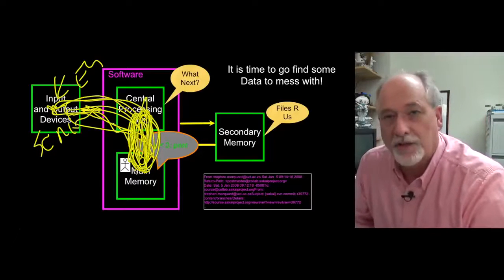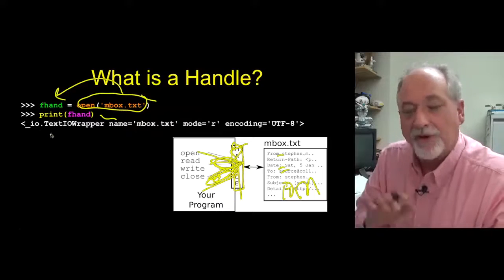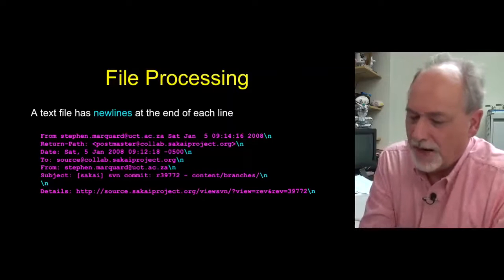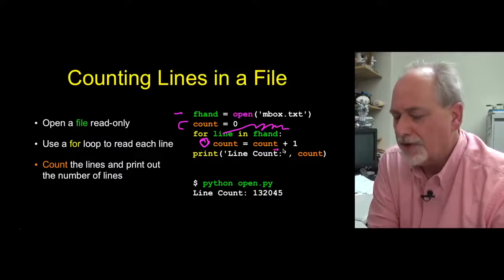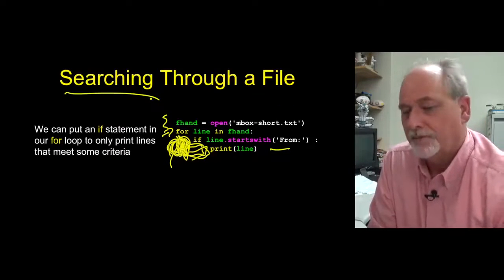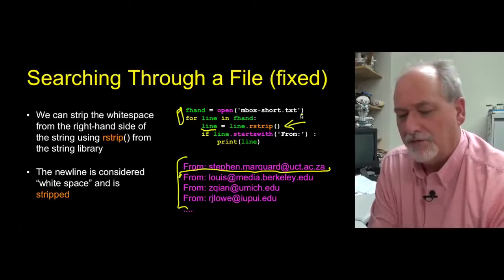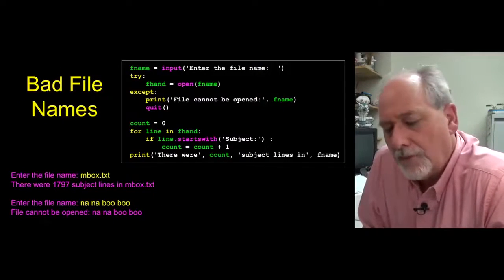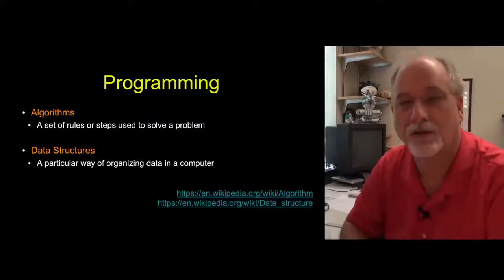python for beginners | Files in python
To read a text file in Python, you follow these steps:

 First, open a text file for reading by using the open() function. Second, read text from the text file using the file read() , readline() , or readlines() method of the file object. Third, close the file using the file close() method.